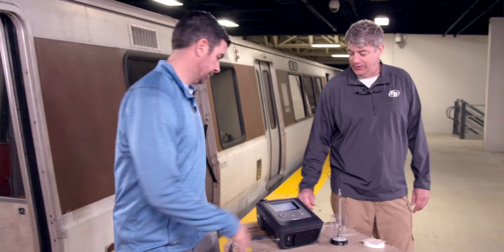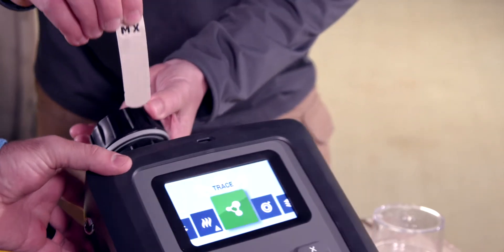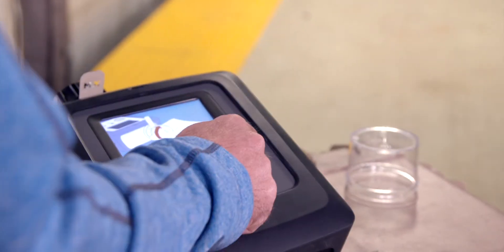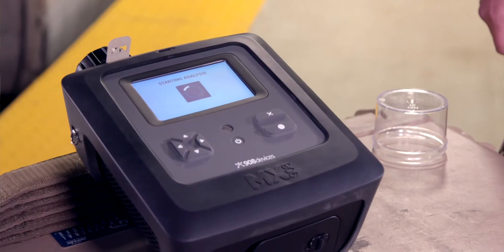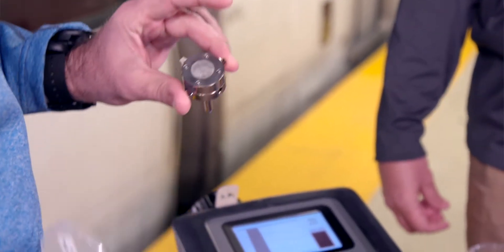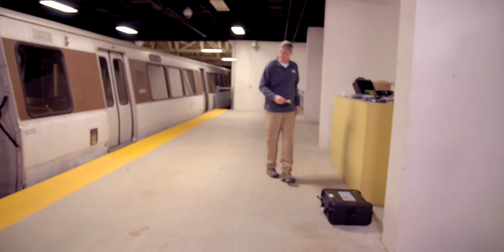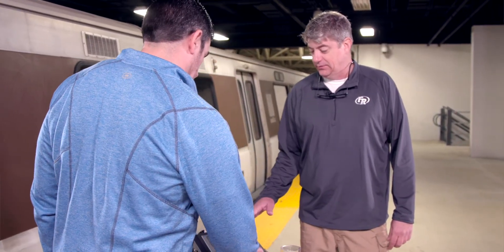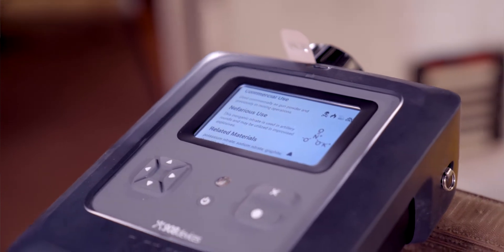Not In The Manual: An EOD Series - Episode 10: MX908 - Trace Sampling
In this episode of Not in the Manual: An EOD Series, Dave impresses Alan while using trace mode to detect black powder with the MX908 from 908 Devices. Even strong personalities can be impressed by the results of this test. The MX908 is a hand-held mass spectrometer that can perform vapor or trace sampling.

Not in the Manual: An EOD Series is a video series dedicated to showing the use, and benefits of the latest technology for EOD Bomb Techs. This series will also highlight some "What not to do" moments along the way.

Do you have a question or a product you would like to see Dave and Alan showcase? Ask it in the comments below and we'll see if we can tackle it in an upcoming video.